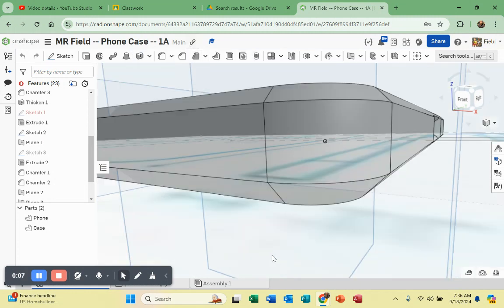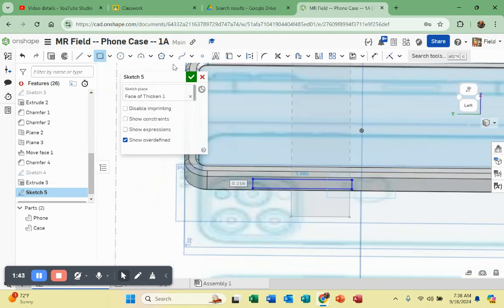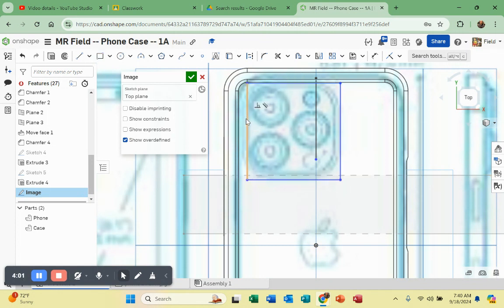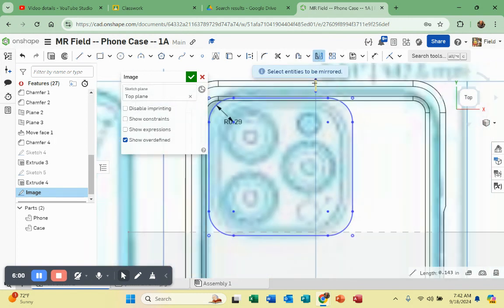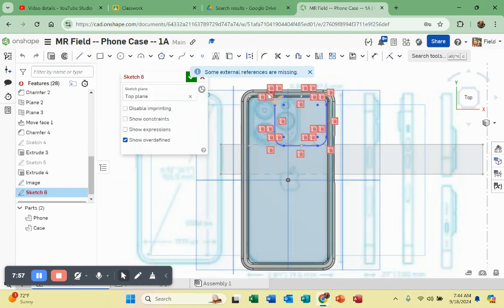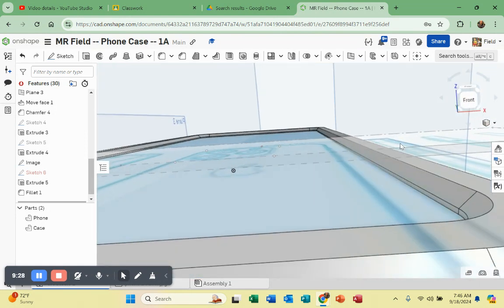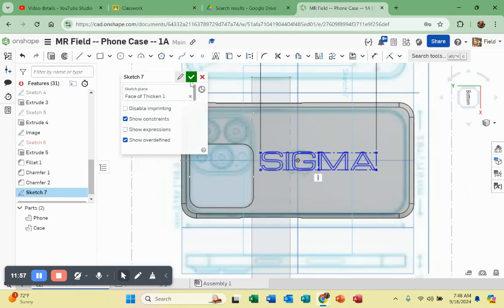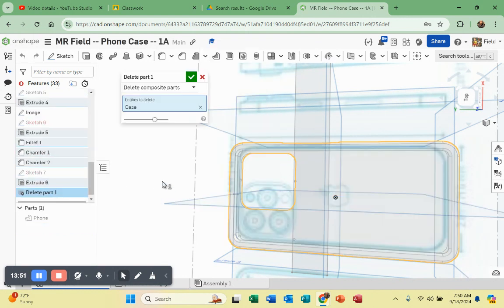Designing a 3D Printable Case for your phone -- OnShape -- Vid 3